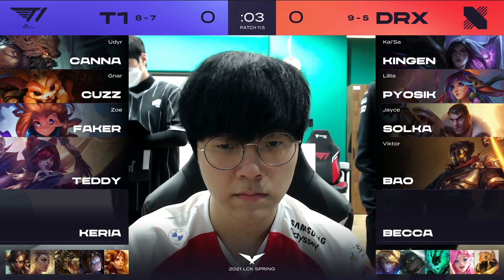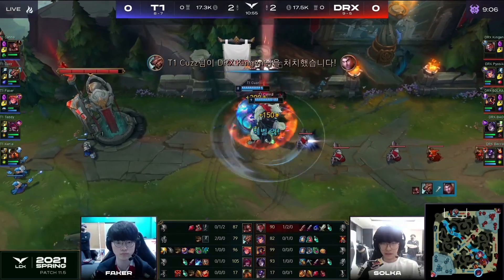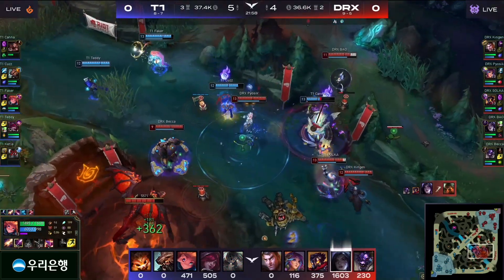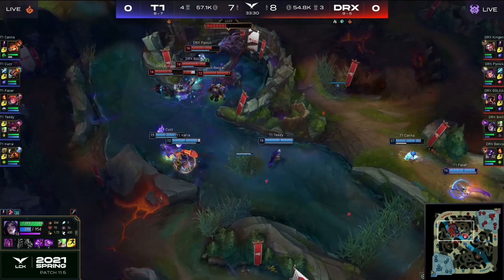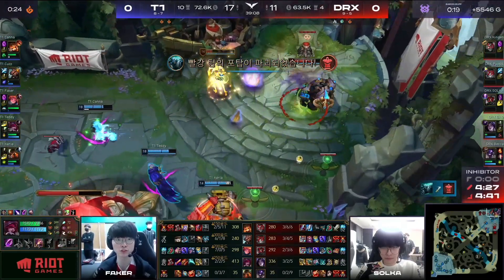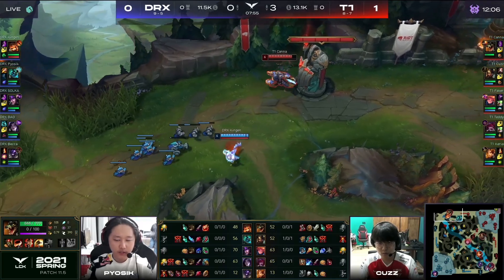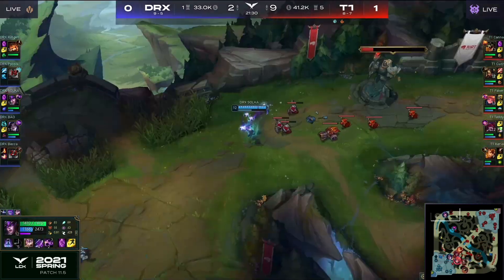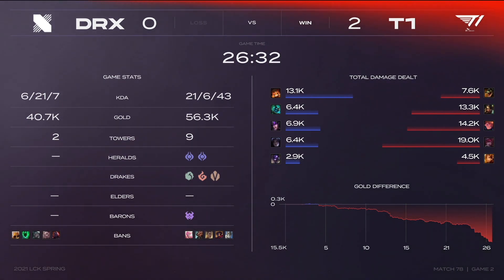T1 vs. DRX | Match78 Highlight 03.19 | 2021 LCK Spring Split